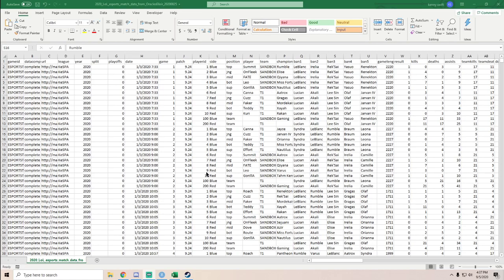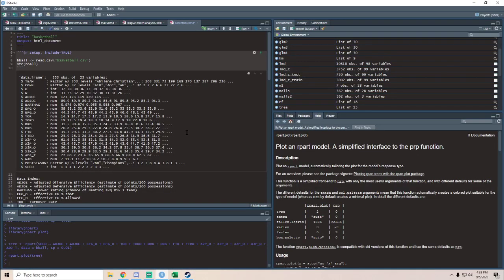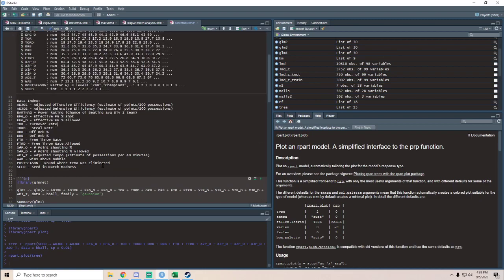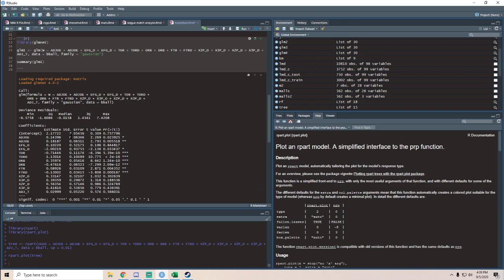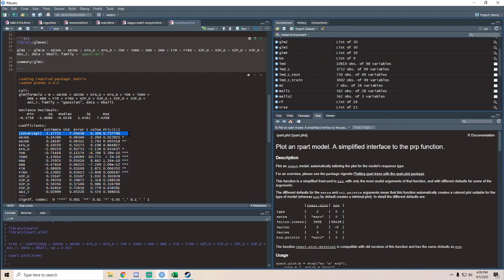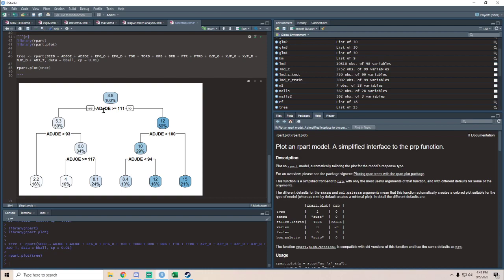Channel Intro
Hello, welcome to the channel!  In this video I'll give a brief overview as what we will be exploring with this channel as well as a concise description of the main techniques we will be using.